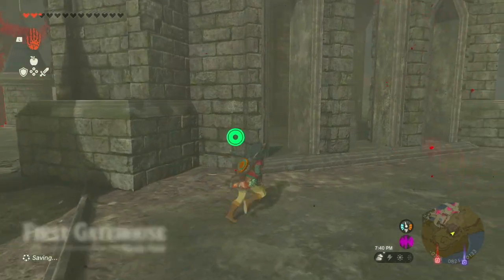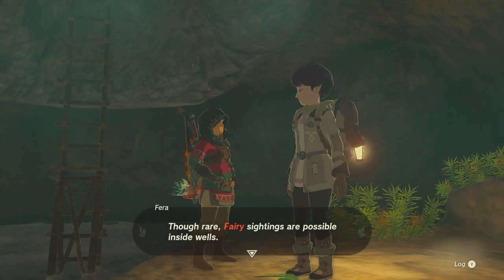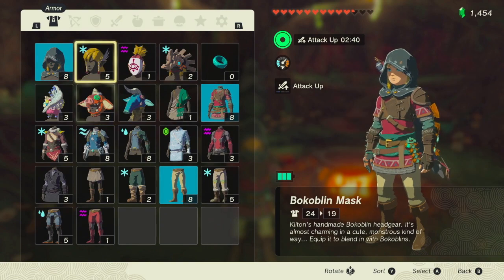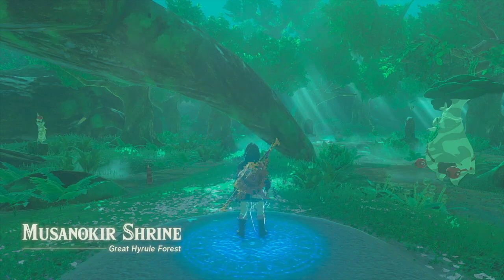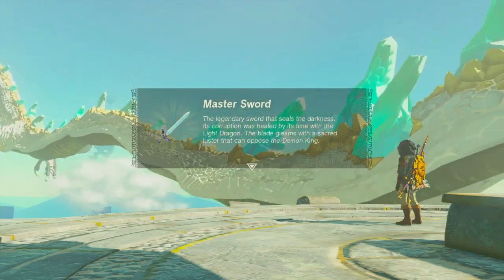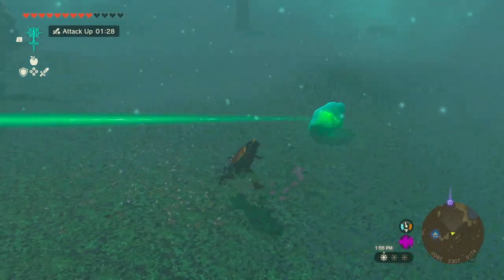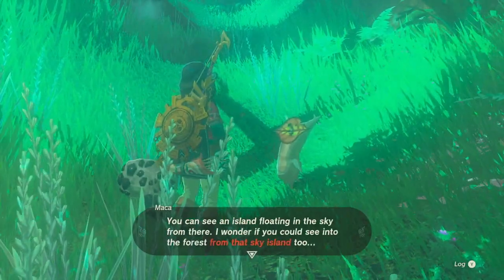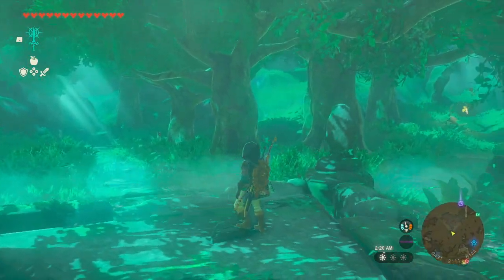Oko Plays The Legend of Zelda: Tears of the Kingdom #41 Sakunbomar/Pupunke/Ninjis